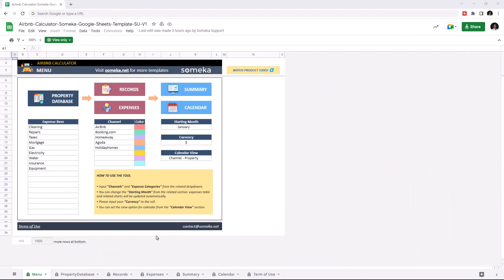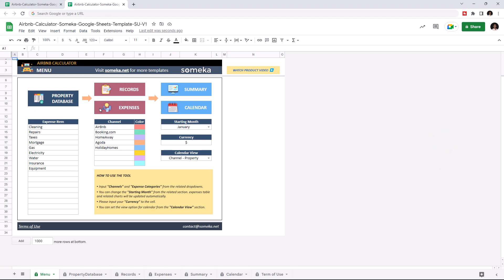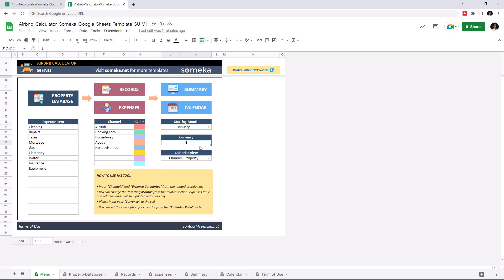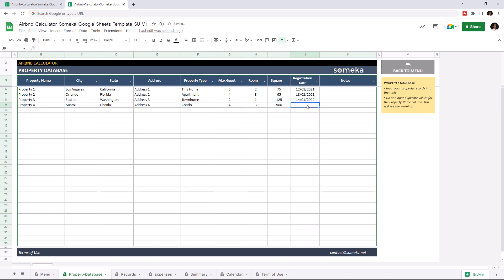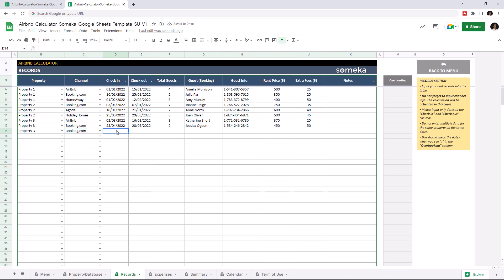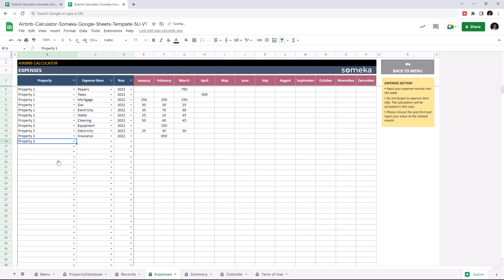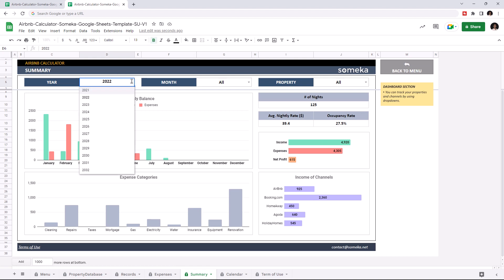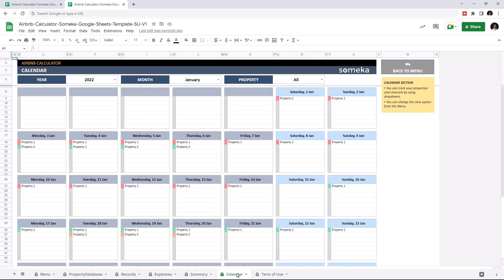Airbnb Calculator | Google Sheets Template | Analyze your Rental Income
Do you rent out your real estate properties on Airbnb or other online rental platforms?

With this tool, you can now record, track, and plan all of your rentals. Airbnb Calculator for Google Sheets contains charts for in-depth analysis.

0:00 - Intro
0:33 - Menu - Settings
0:54 - Property Database
1:21 - Records
1:51 - Expenses
2:09 - Summary
2:34 - Calendar
2:51 - Conclusion

# Short-term rental tracker in Google Sheets
# Visual dashboard included
# Unique online tool to manage properties
# Print-ready
# Informational notes included
# Automated charts and bars